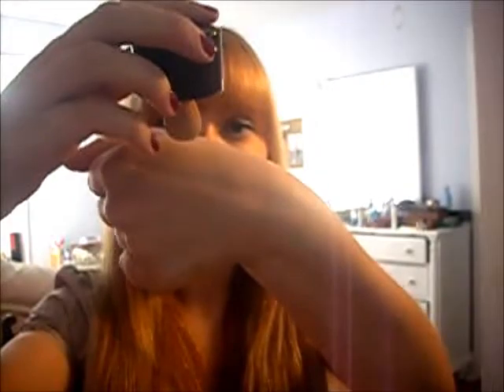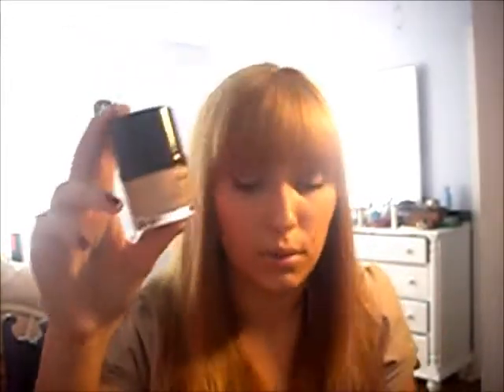Mark Cosmetics Foundation Review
READ ME!

INTRO
John Mayer, Sleeping to Dream

I am a mark representative and I purchased this product with my own money and I am not being paid for this opinion.